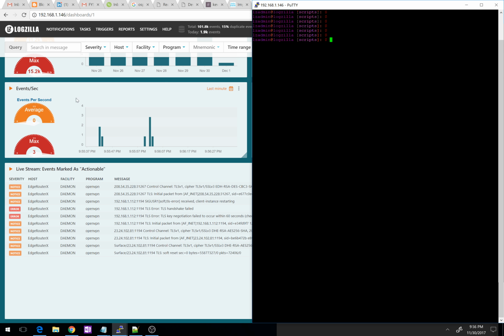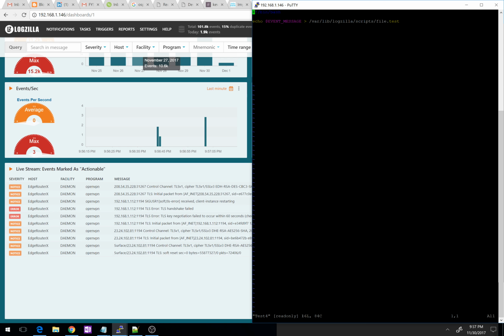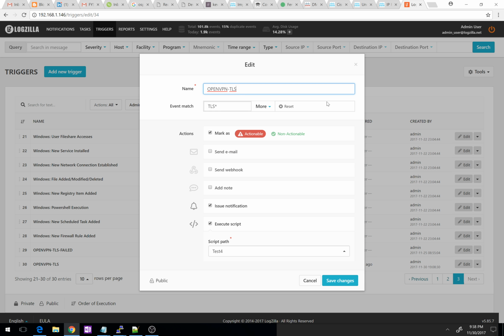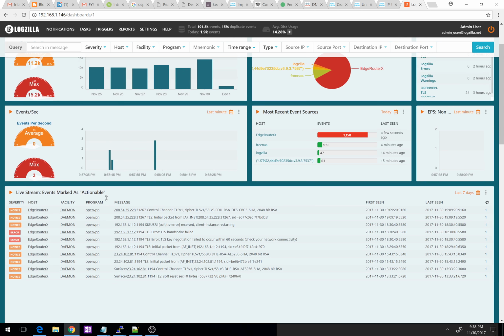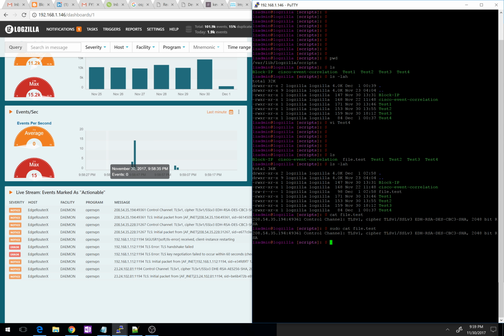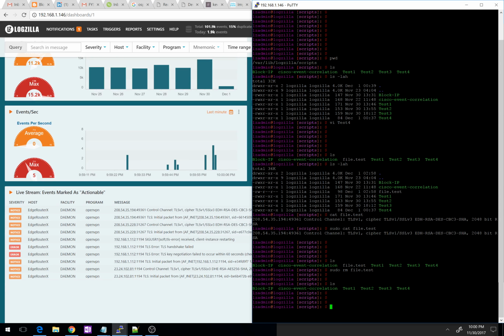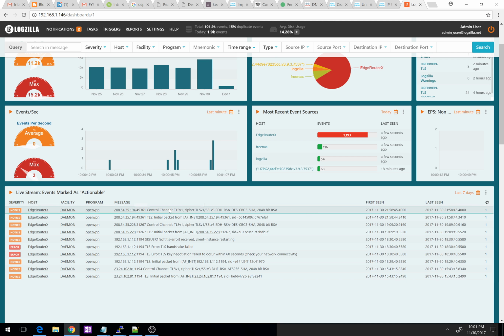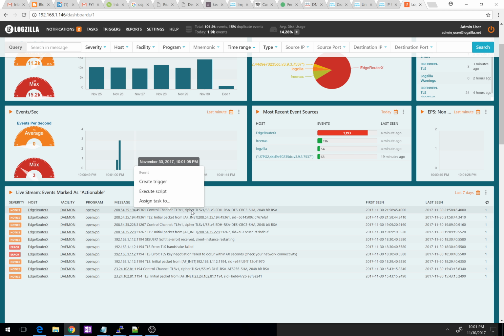LogZilla - Manually Run Scripts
Scripts run as expected when using the "Trigger" feature. I could not get the same results when right clicking an event and choosing "Execute Script". Is this a bug? Am I doing something wrong?